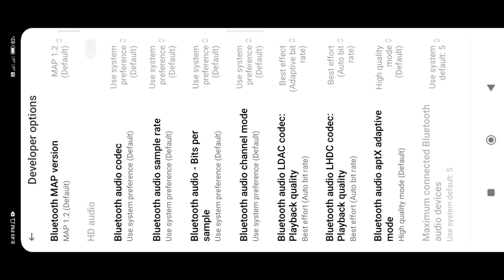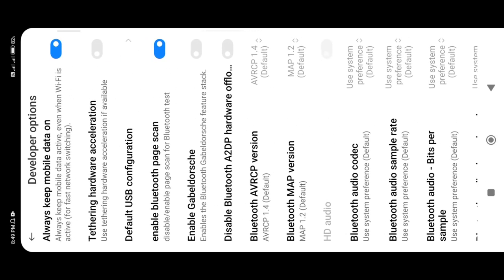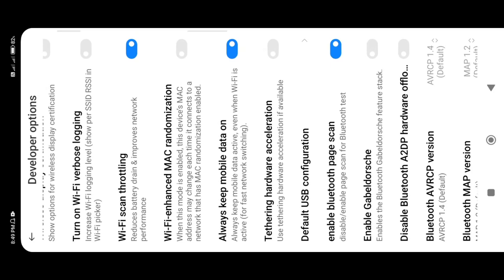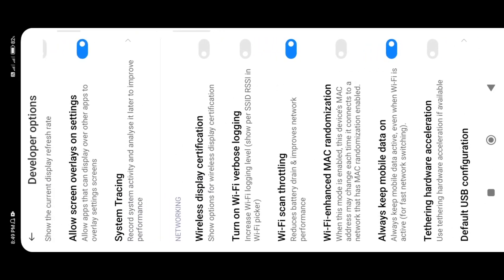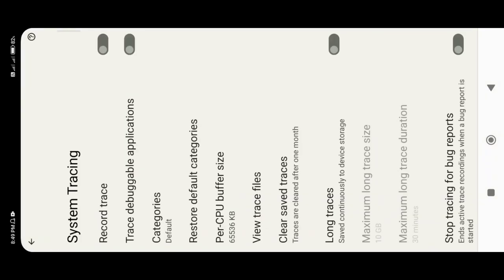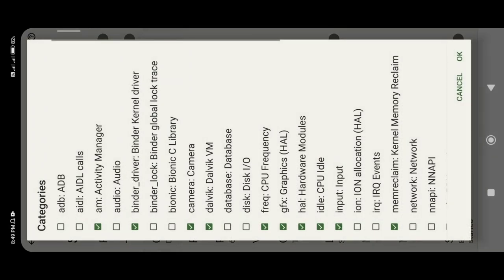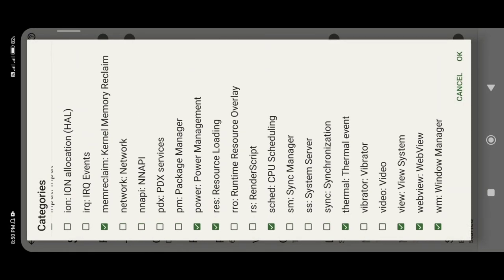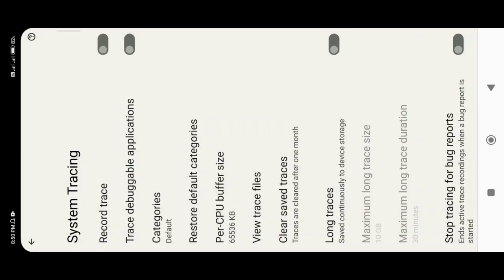FULL SETTINGDEVELOPER OPTION 📲🇧🇷 Switch Acsess ✅ talkback free fire secret setting for headshot🎯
ENABLE THIS SETTINGS FOR MORE HEADSHOT IN FREE FIRE | TASKBAR MOBILE | TASKBAR HEADSHOT FREE FIRE | SETTINGS FREE FIRE MOBILE | TASKBAR

1.settings free fire mobile
2.taskbar settings headshot
3.taskbar settings headshot mobile
4.settings free fire headshot free fire
5.settings free fire headshot android

@copyright : i10exe

best sensitivity settings in free fire auto headshot 2022,
best headshot settings in free fire after update,
free fire auto headshot settings,
best settings for msi app player free fire headshot,
free fire best sensitivity settings for one tap headshot,
best headshot settings in free fire 2022,
free fire max best sensitivity settings for headshot 2022,
free fire best control settings 2 finger headshot 2022,
best headshot settings in free fire for desert eagle,
enable this setting for more headshot in free fire,
second screen free fire,
talk back setting free fire,
switch access settings free fire,
second screen,
bluestacks 5 free fire setting,
taskbar settings headshot,
Taskbar mobile,